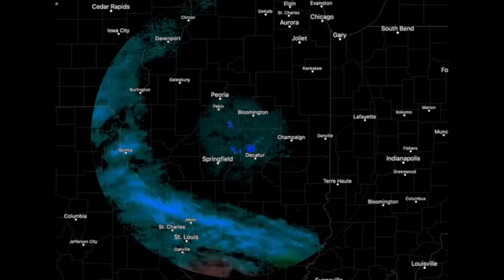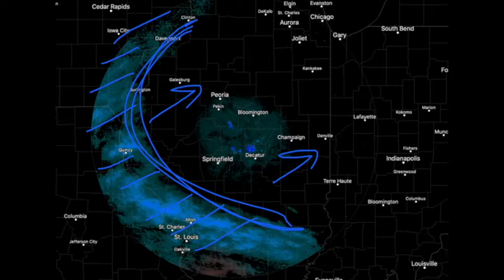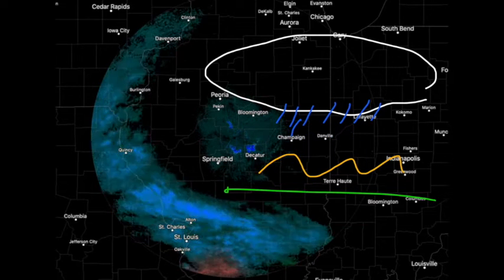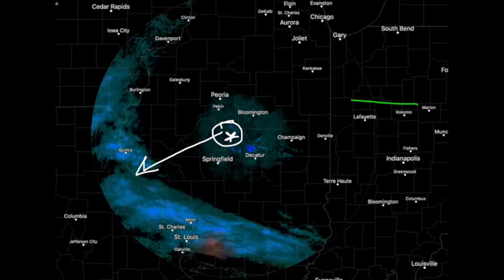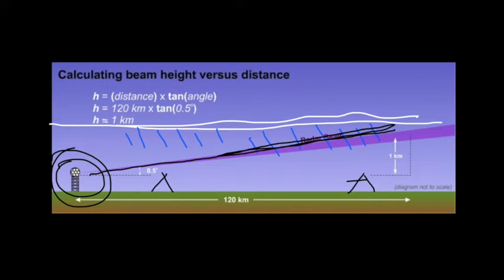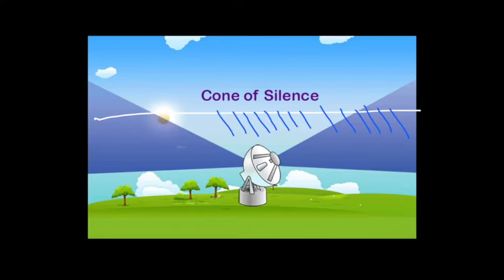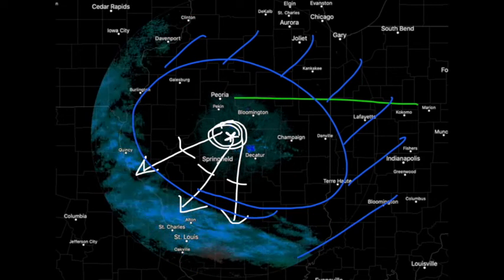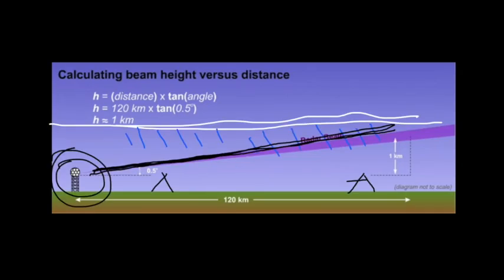Radar beam height and radar reflectivity in a cold/dry environment